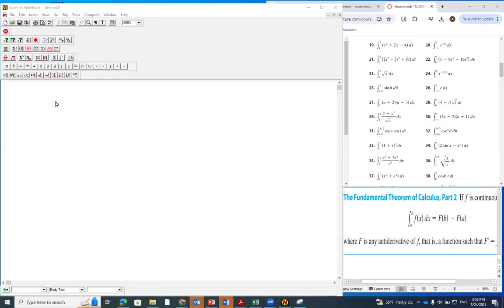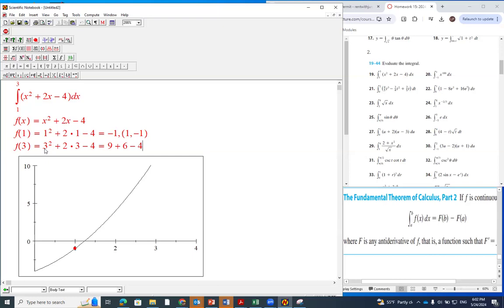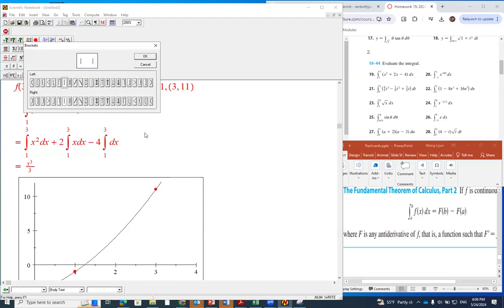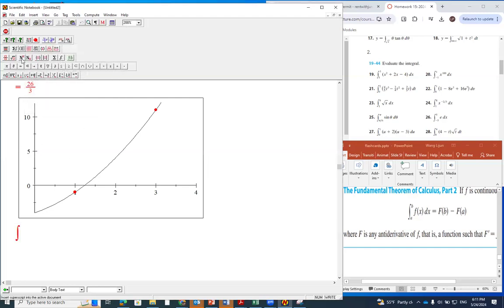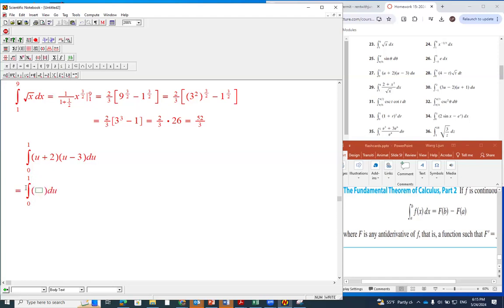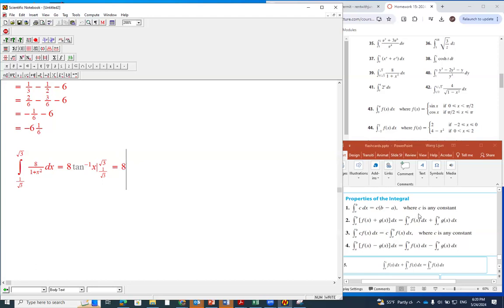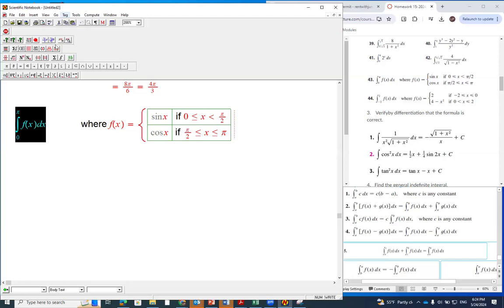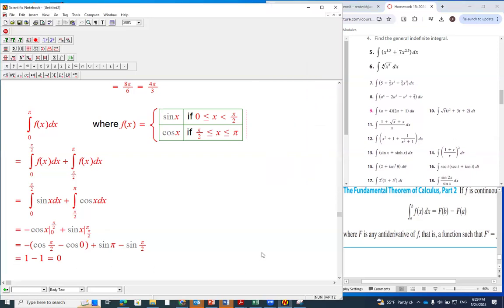Examples on Definite Integrals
Applying Fundamental Theorem of Calculus, Part II to find area between curve and x-axis.